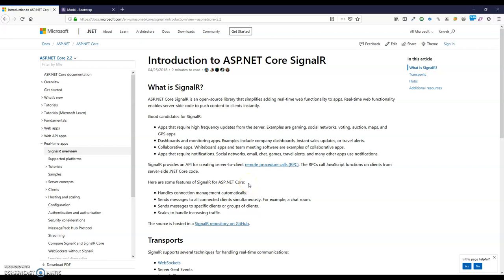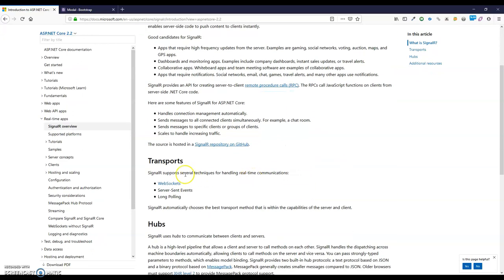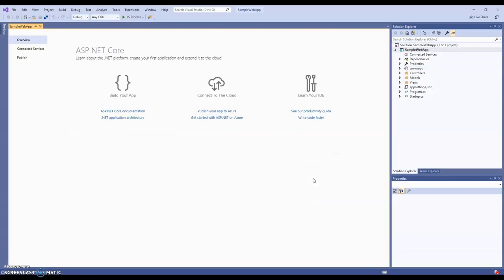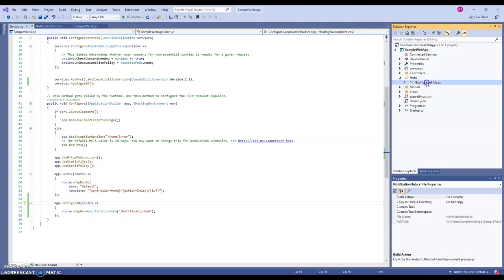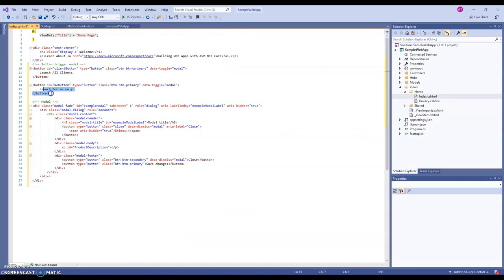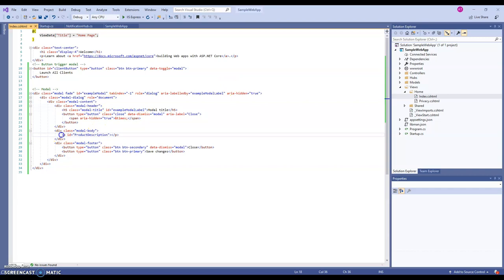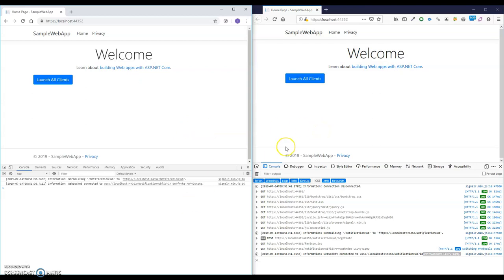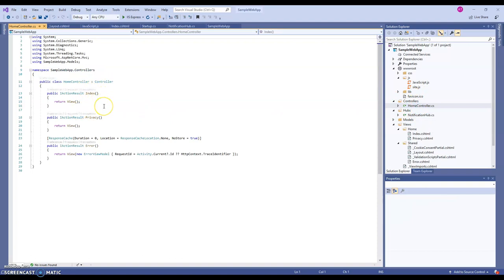ASP.NET Core 2.2 using SignalR for Real-time Web Applications - Part 01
A demo application that shows how to use SignalR for real-time web apps.